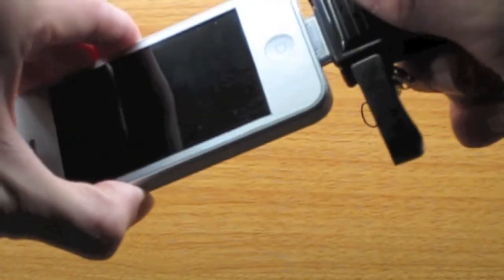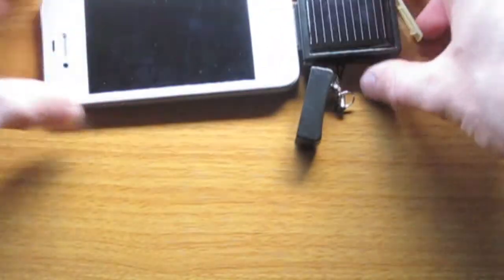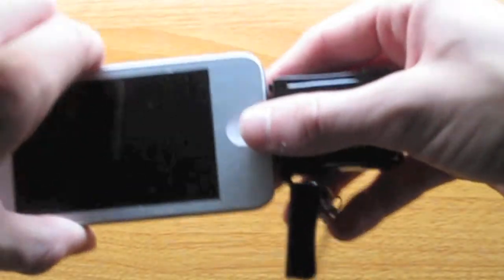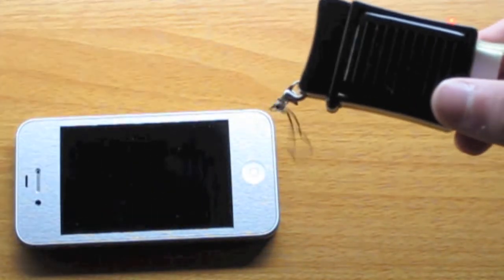Solar iPhone Charger Review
Thanks to BudgetGadgets.com for sending this product out free for review. It is nice to have just in case!